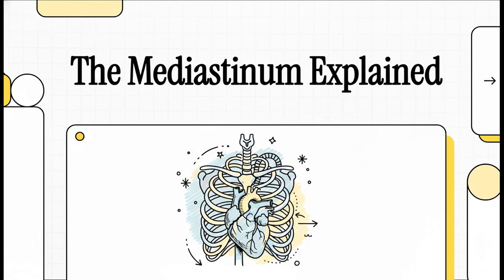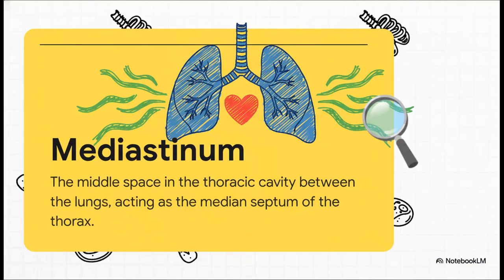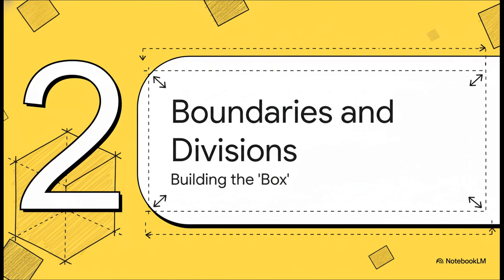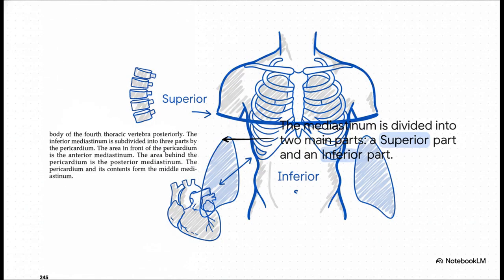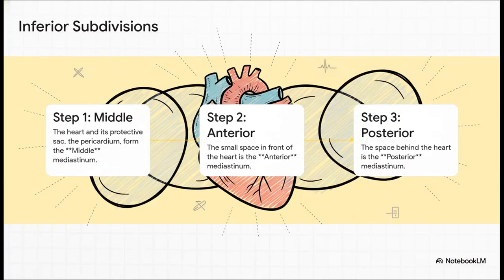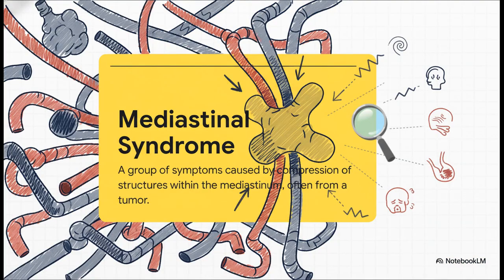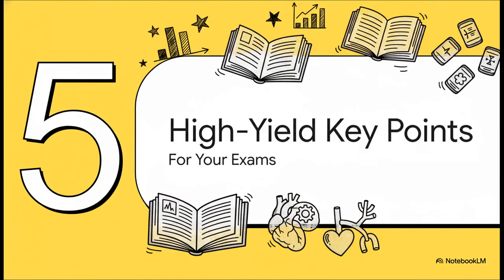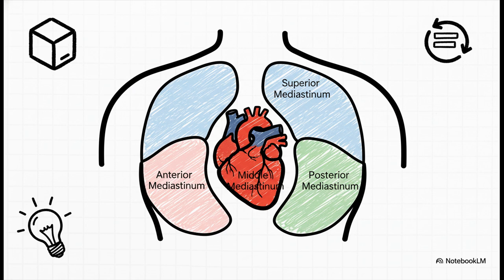Human Anatomy - 5: The Mediastinum Explained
The topics covered in this video:
UPPER LIMB -
1) Lungs
2) Mediastinum
3) Pericardium and Heart